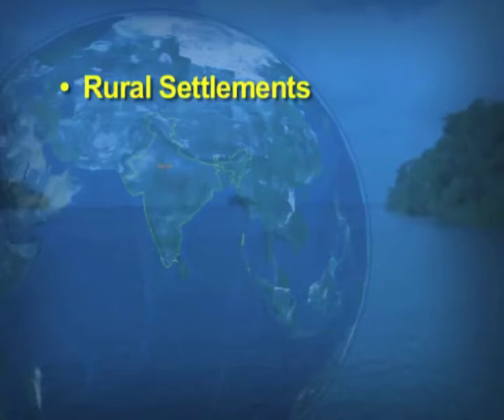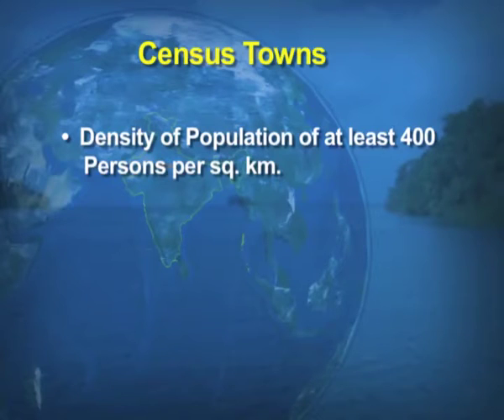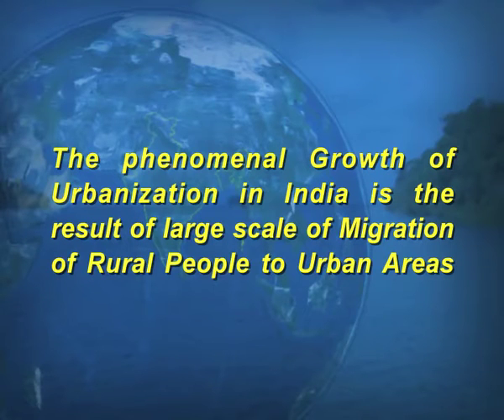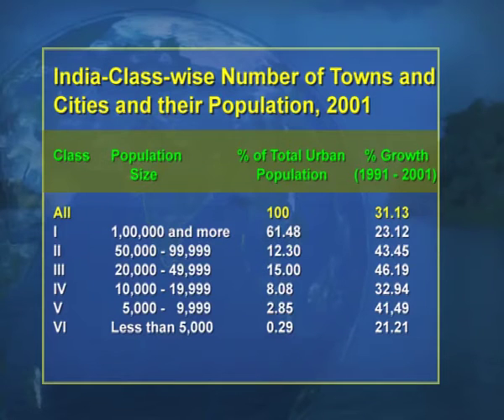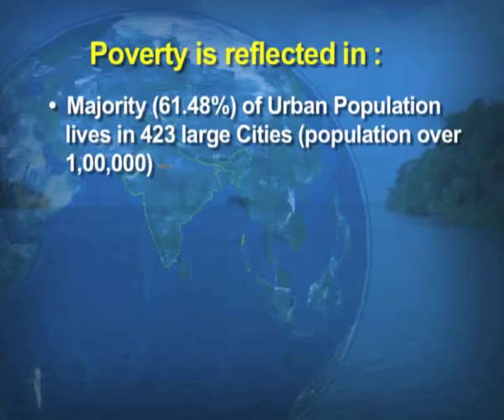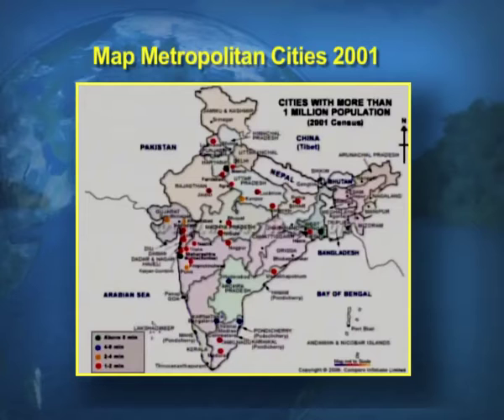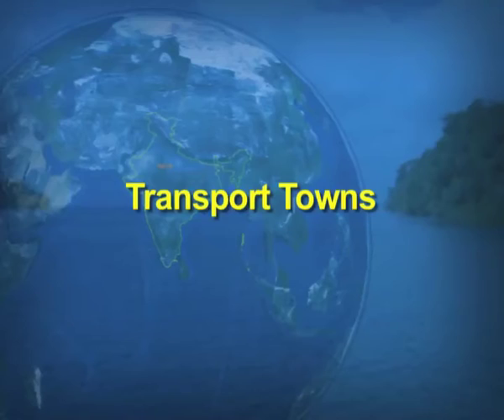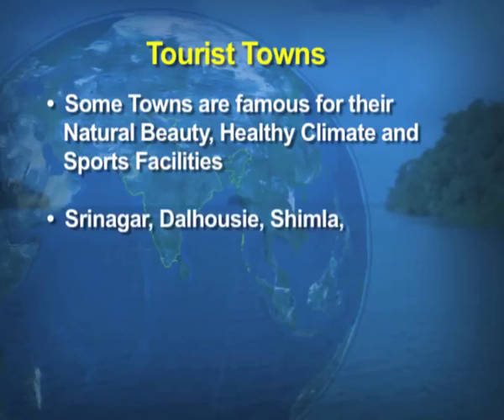Introduction to Human Settlements-Rural Settlements – Part 2